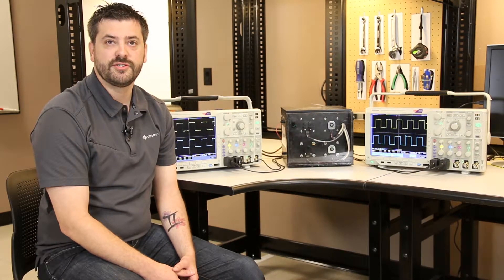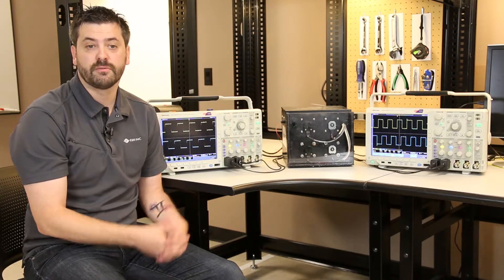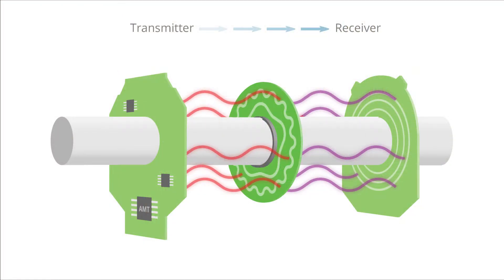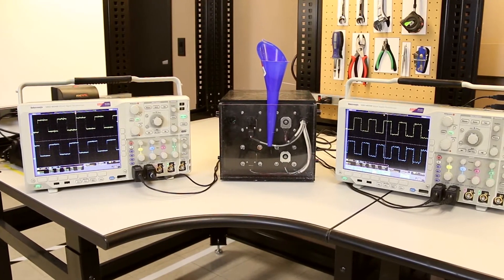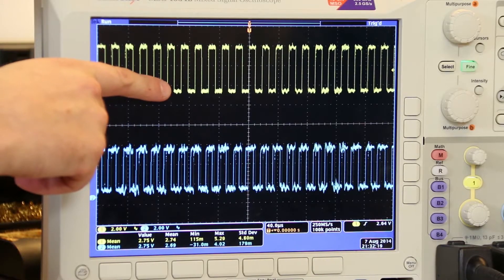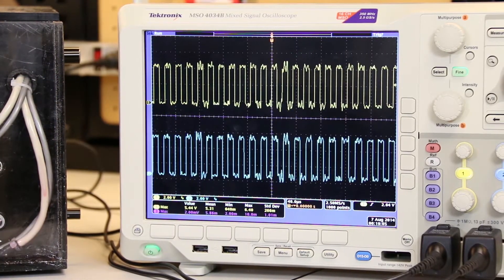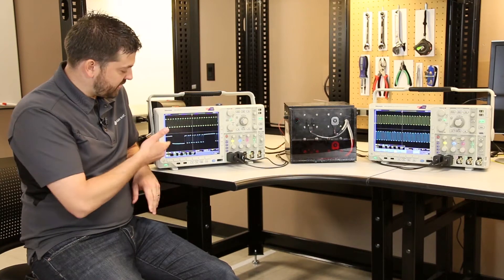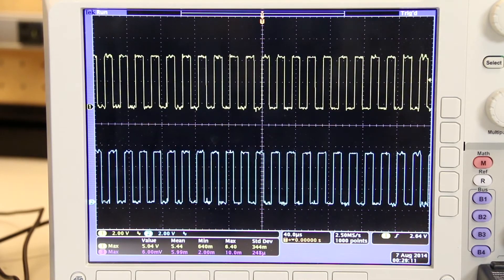Capacitive vs. Optical Encoder Oil Test